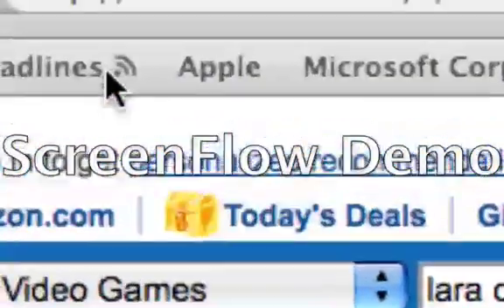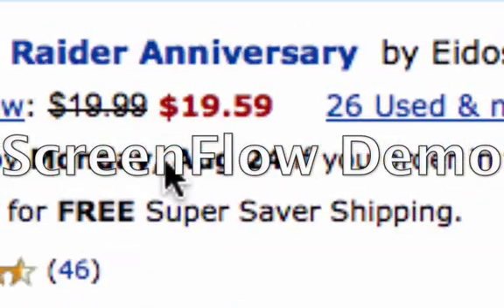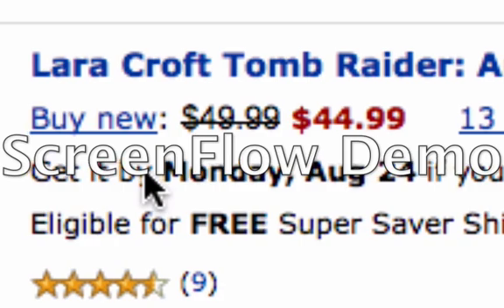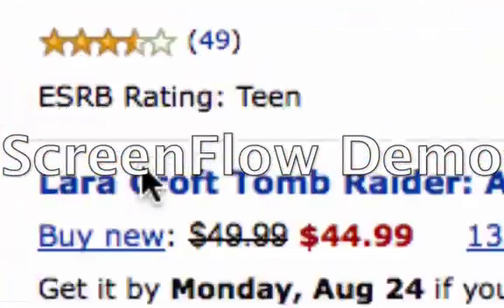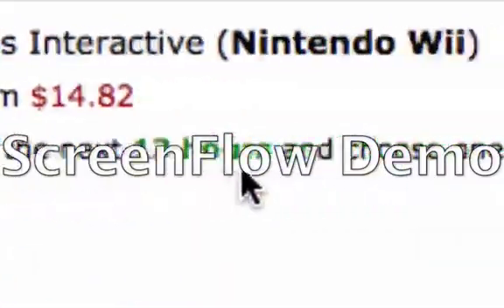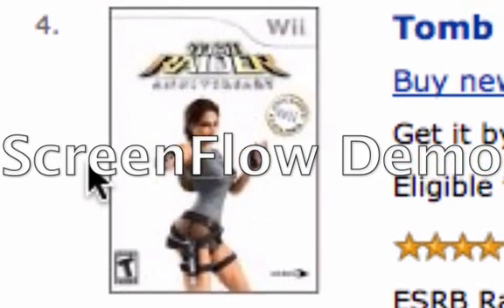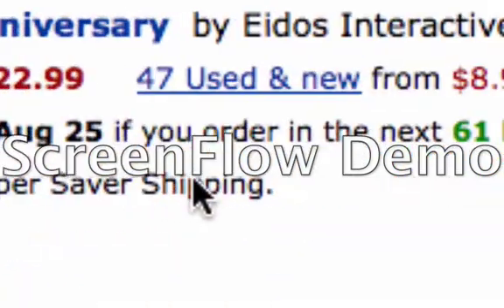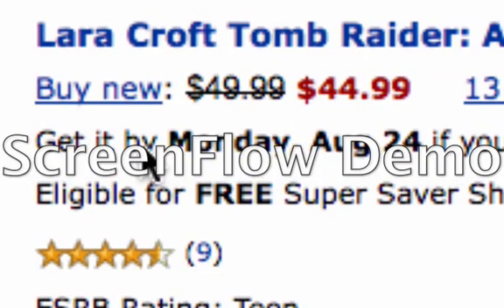Platform Pricing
I decided to take a game I have on my list, go to Amazon, and price it for all the platforms that it is available for. Wait until you see the price difference between the PC & Mac versions of this game. The console pricing is relatively the same as the PC version. The difference in price between Mac & PC shocked me. I had a feeling it would be more, but I didn't expect it to be this much.